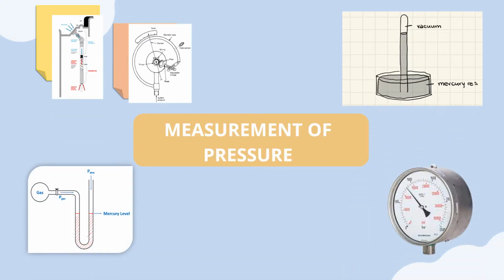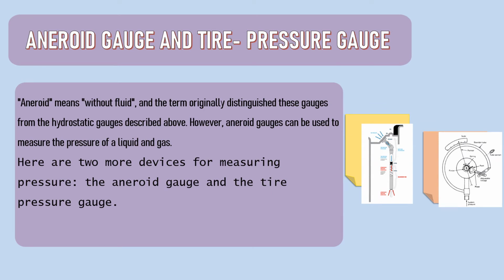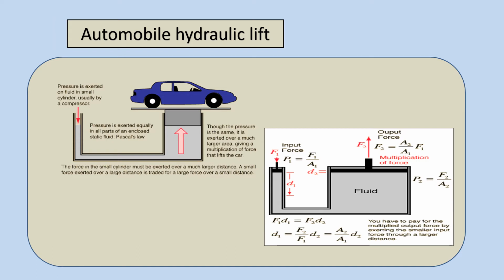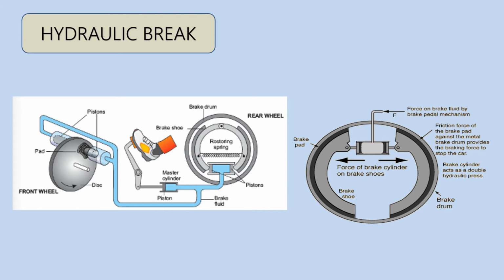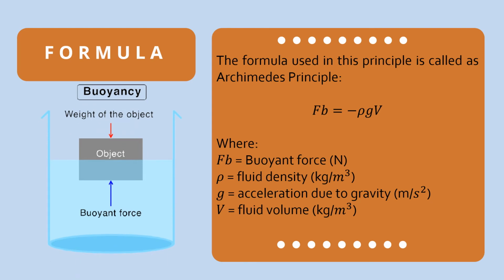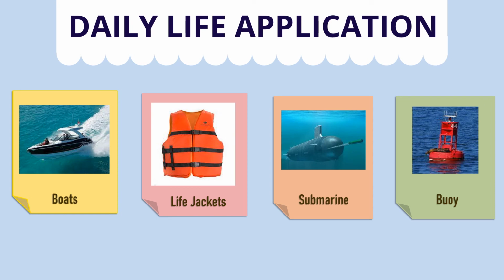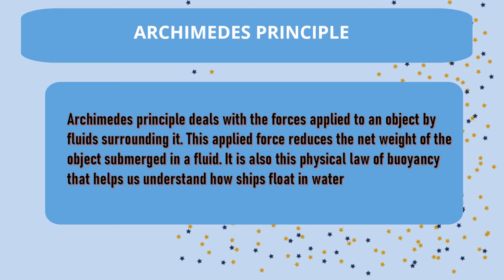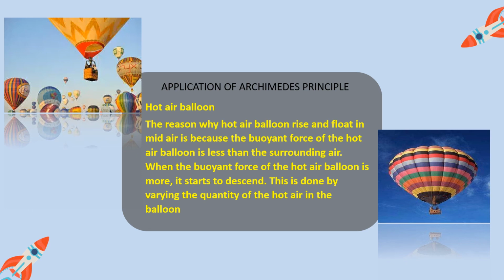PHY210 VIDEO PRESENTATION: FLUIDS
PHY210 GROUP ASSIGNMENT: VIDEO PRESENTATION
FLUIDS: MEASUREMENT OF PRESSURE, PASCAL'S PRINCIPLE AND APPLICATION, BUOYANCY, AND ARCHIMEDES PRINCIPLE.
DR. AHMAD NAZIB BIN ALIAS
GROUP MEMBERS:
NURAINA NATASHA BINTI MUHAMAD FIRDAUS   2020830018
AZRA AQILAH BINTI ABDUL HALIM   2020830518
NOR SYAZLEEN BINTI WAHID ANUAL   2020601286
NURUL HANIS BINTI SUHAIME   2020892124